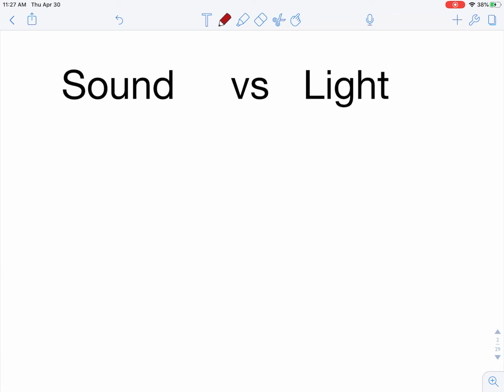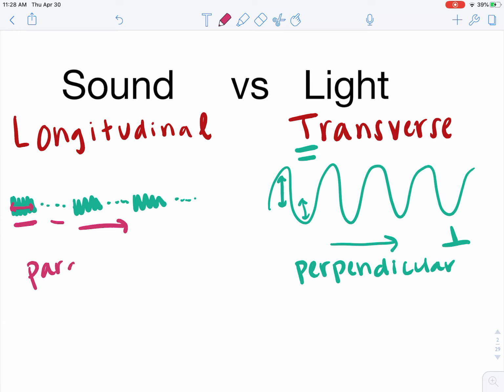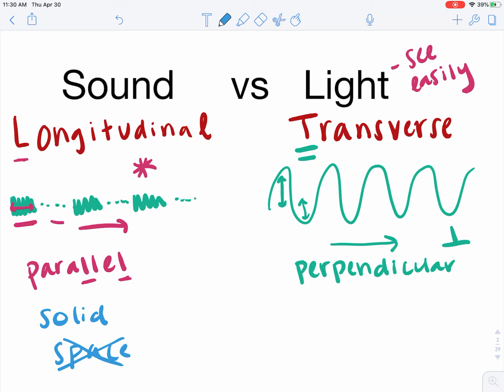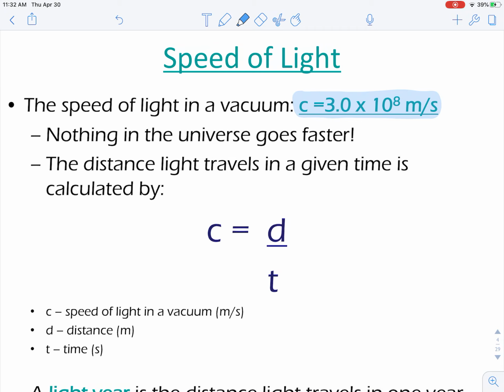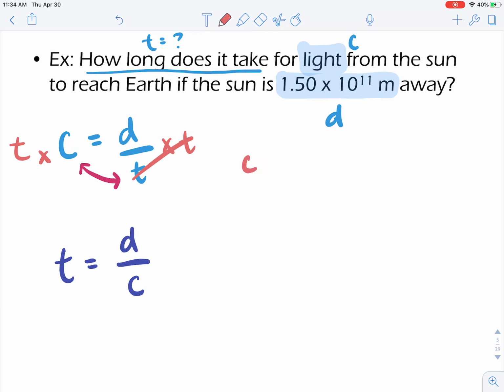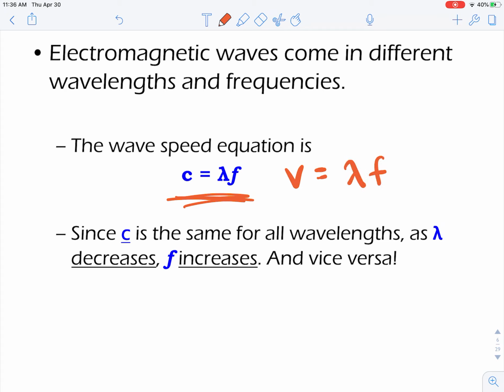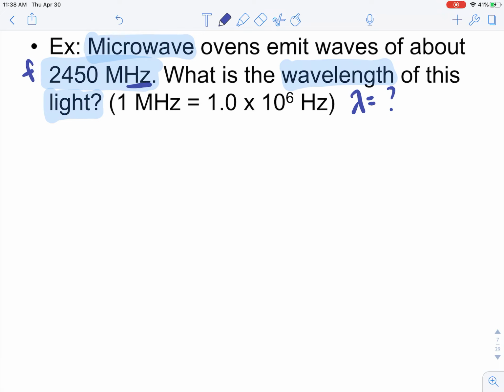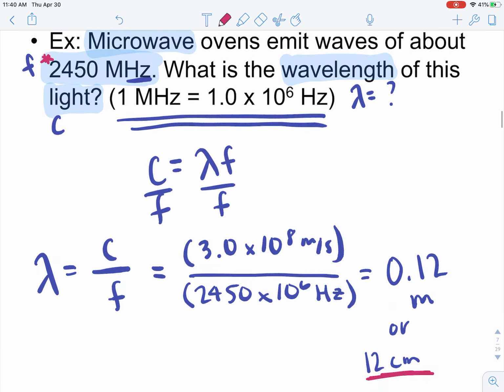Intro to Light Waves Notes + Math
Use this video to learn about the math associated with light waves.